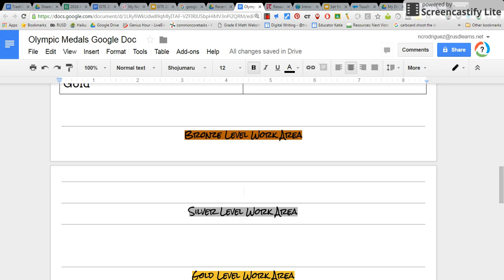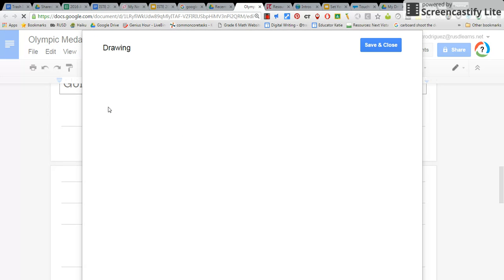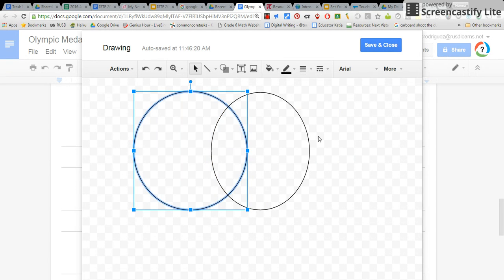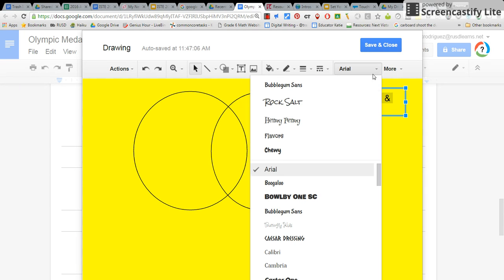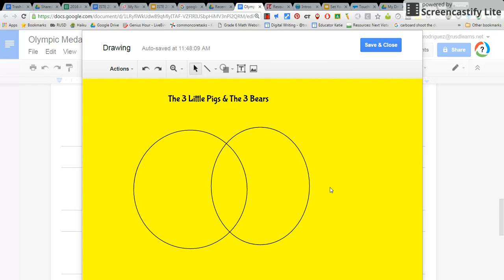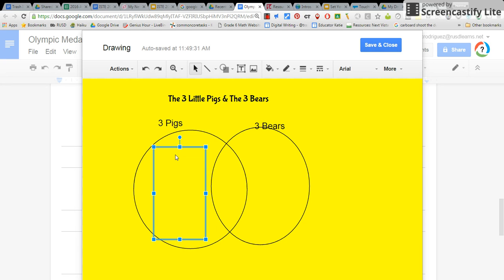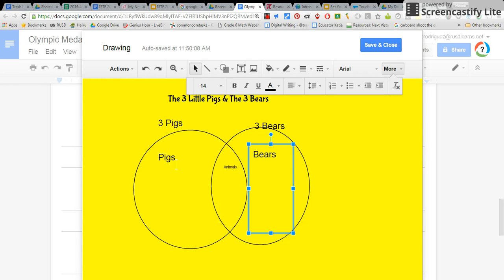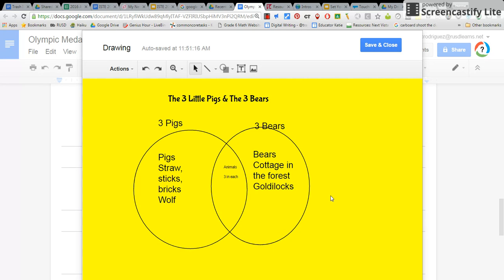Bronze Medal Google Drawing Challenge